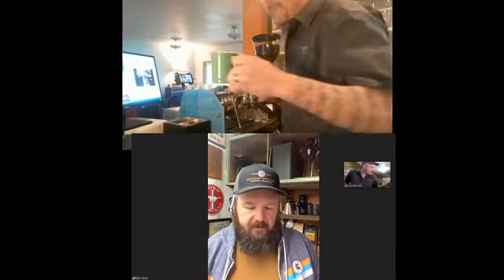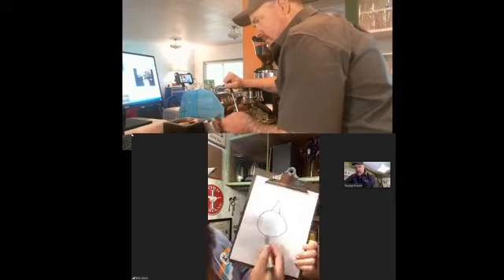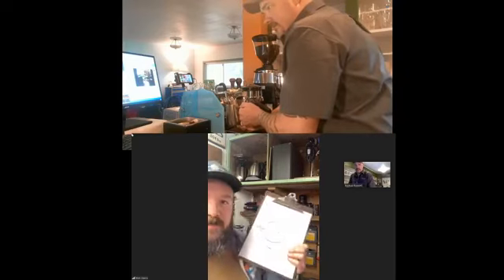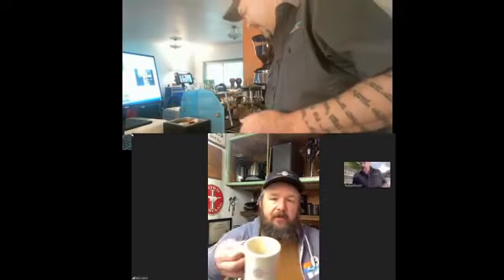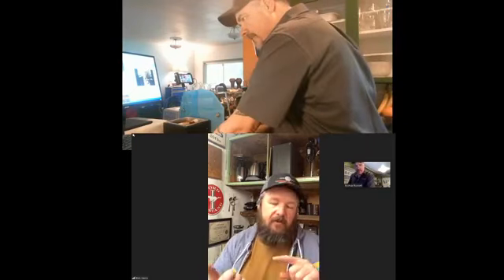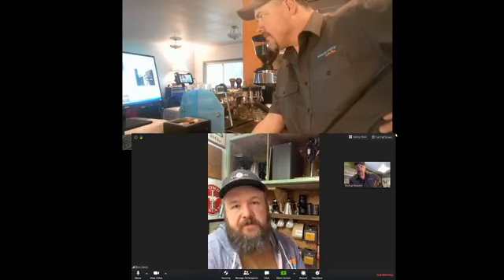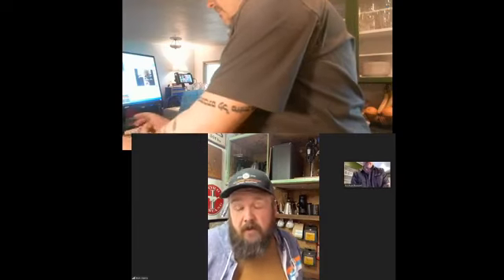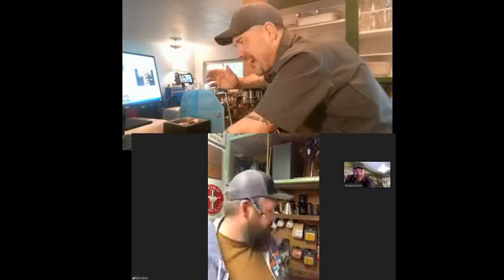Milk Steaming Class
Ben and Joshua virtually meet and teach how to steam milk!